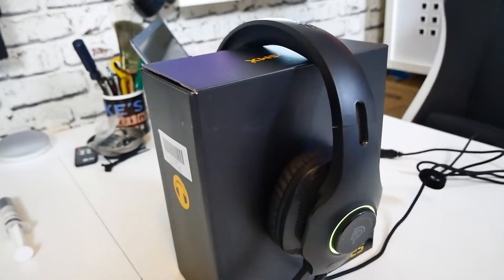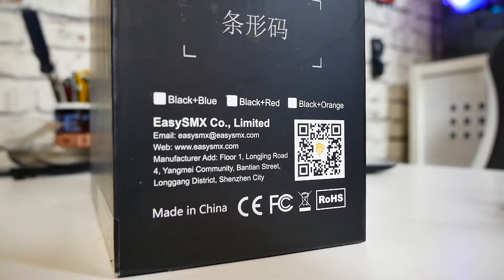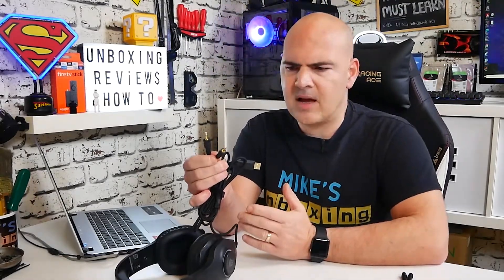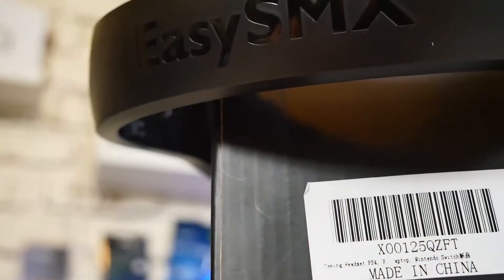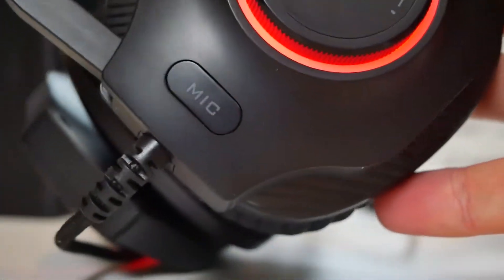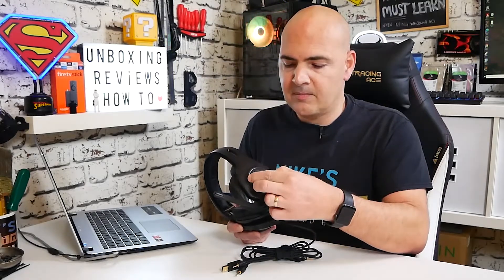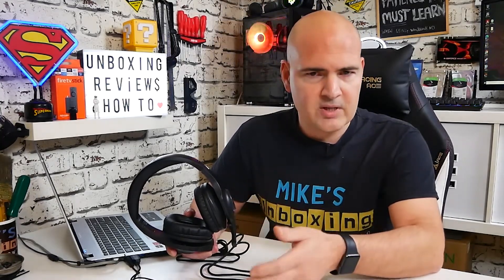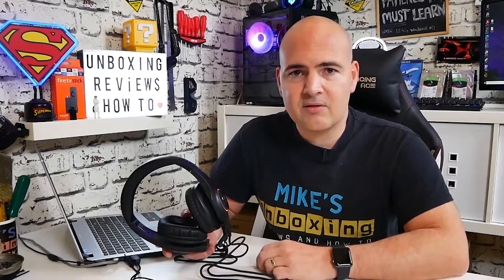Amazing BUDGET RGB Headset For Gaming & Movies EasySMX VIP 002S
Amazing BUDGET RGB Headset for Gaming and movies and anything else!